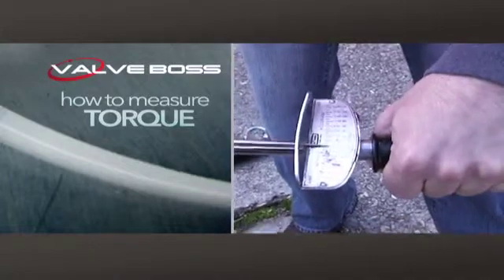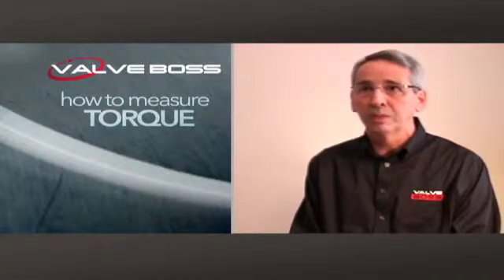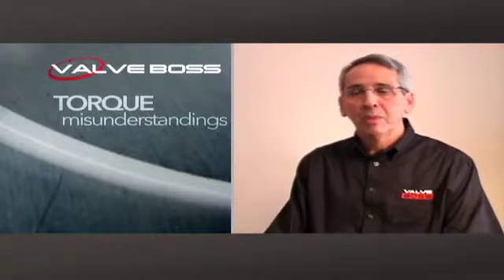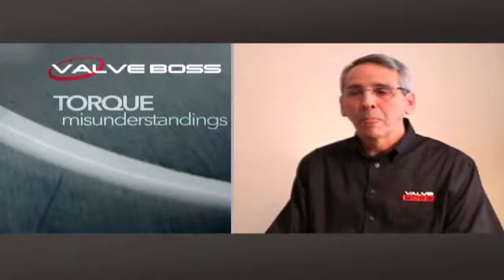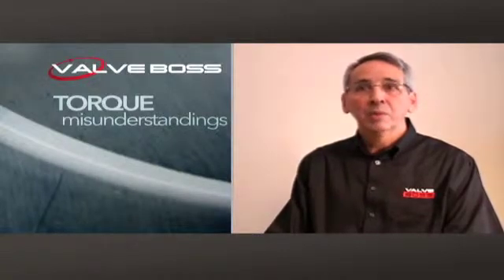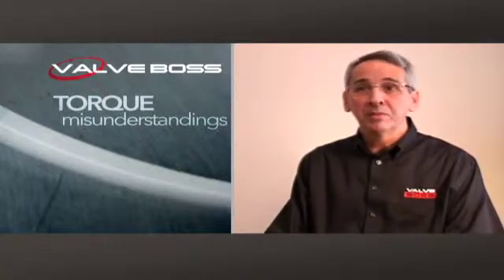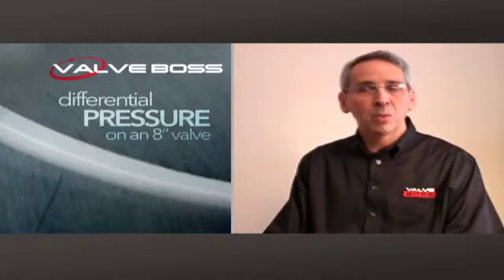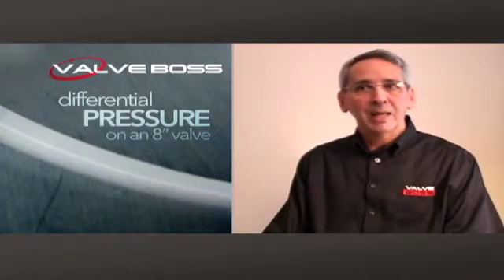Valve Boss - Measuring Torque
Understanding torque in water valves and how to select the right water valve exercising machine.